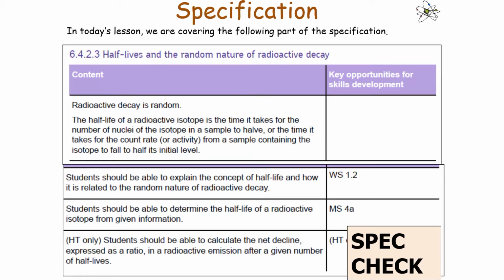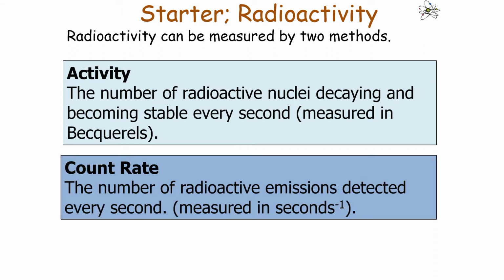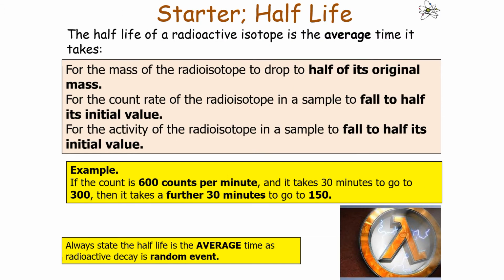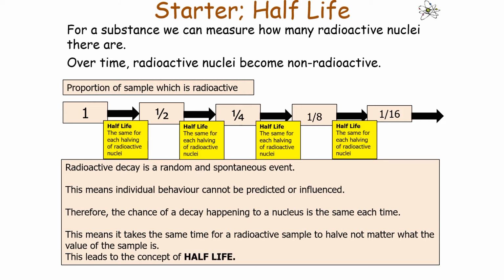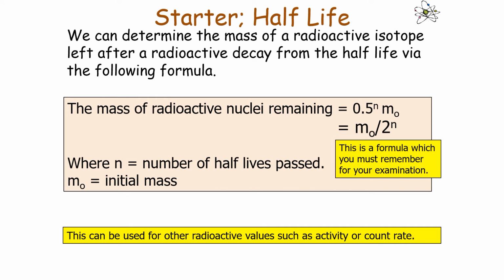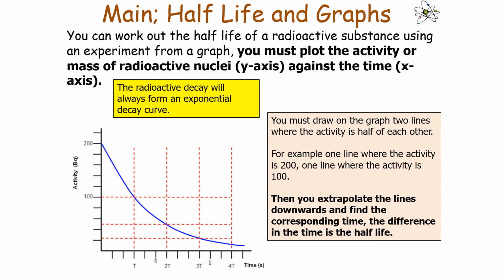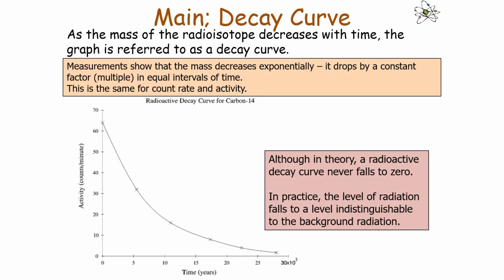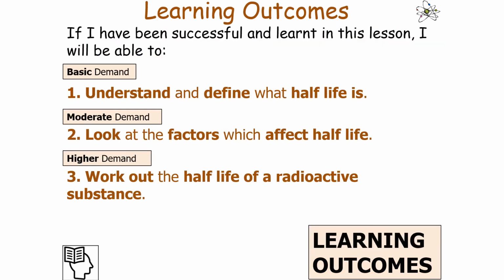Half Life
This is a video looking at half life.